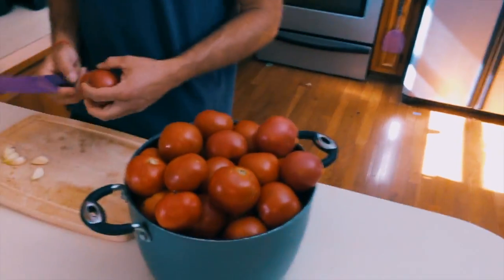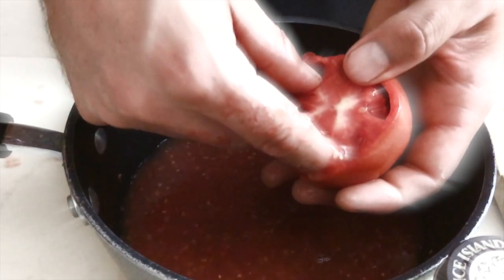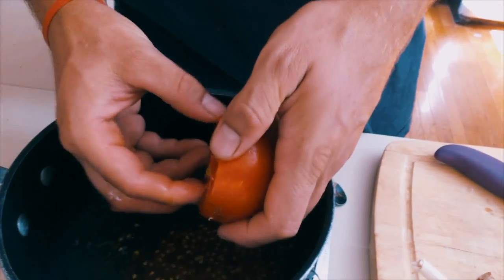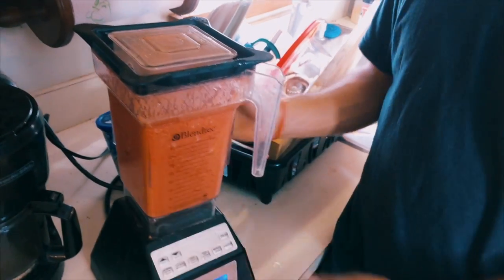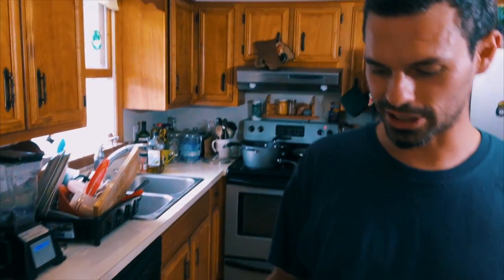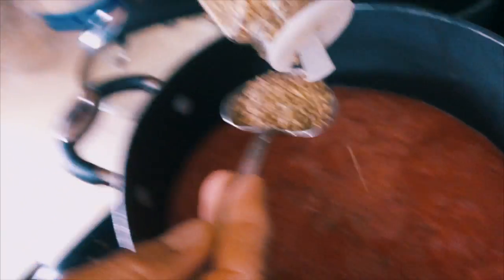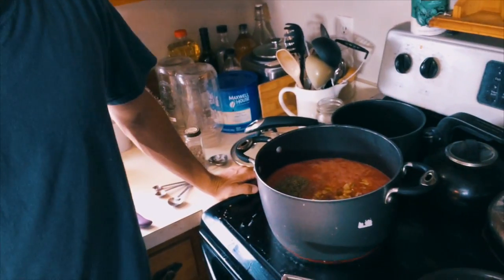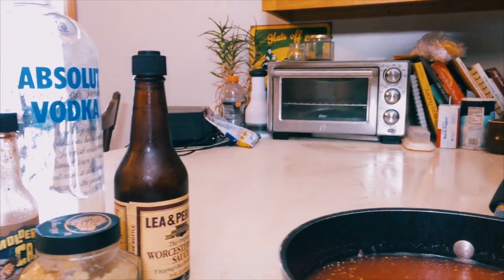Chilly Hollow Farm CSA - Quick and Easy Tomato Sauce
CSA week fourteen.  Farmer Justin shows how to make a quick and easy tomato sauce!